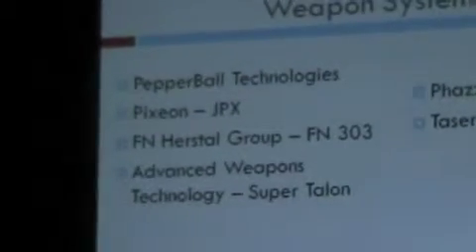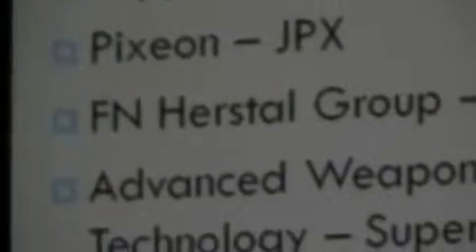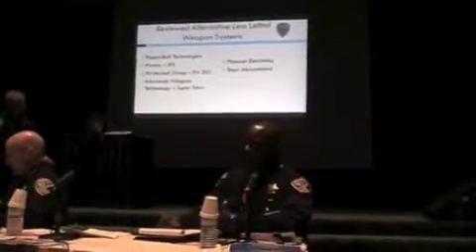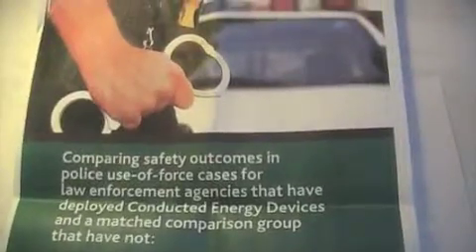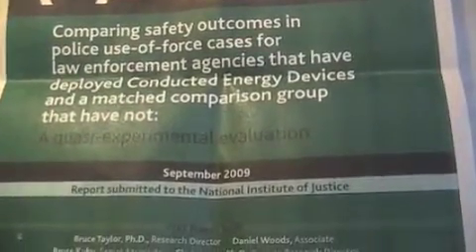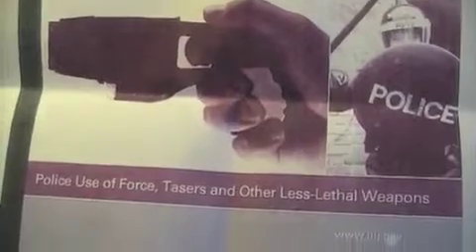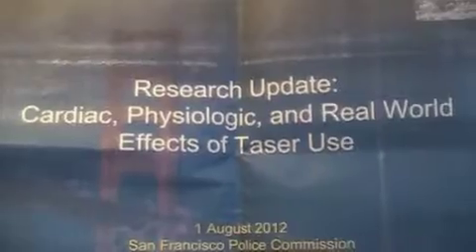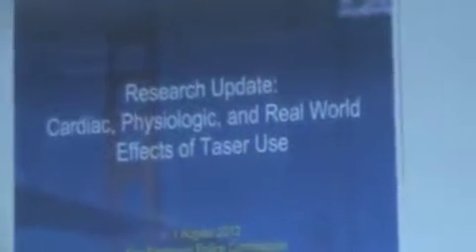4 - PAST C.I.T. TRAINER COMMR MIKAIL ALI ON 'LESS-LETHAL' WEAPONS - 2ND TASER FORUM - 2 4 2013